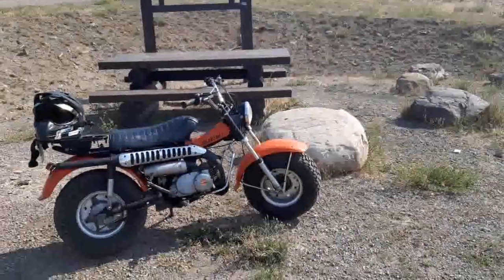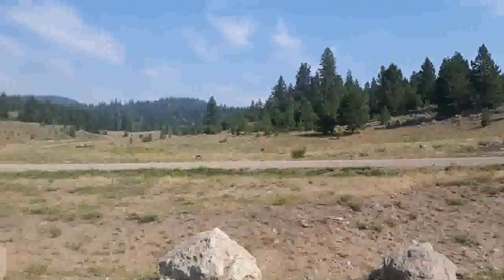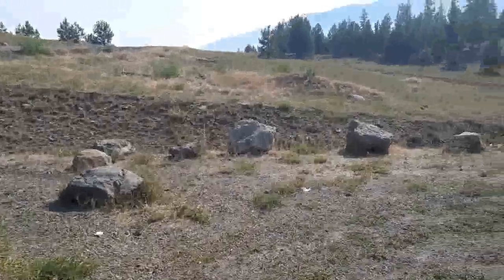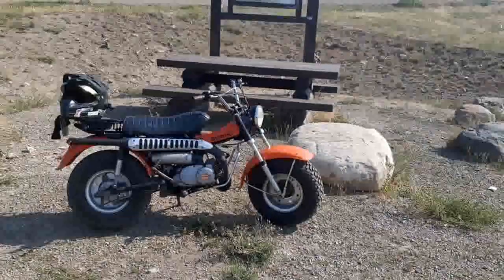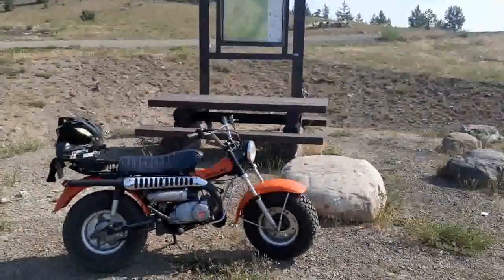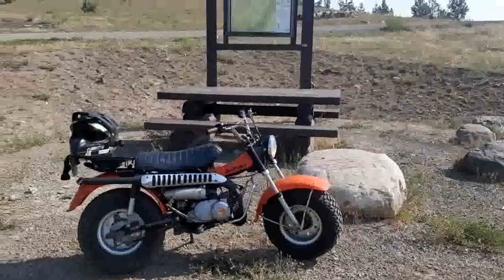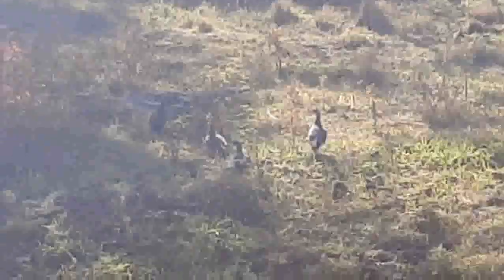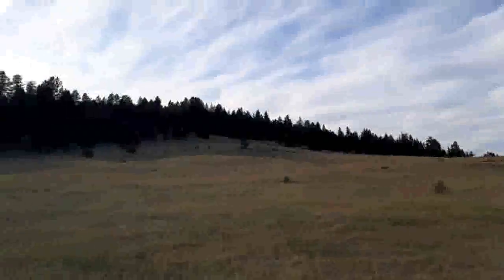1978 Suzuki RV90 F Model Ride With Reason. Some older footage!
Out with my hunting buddy, peeking around .